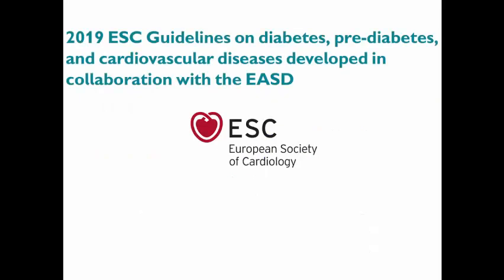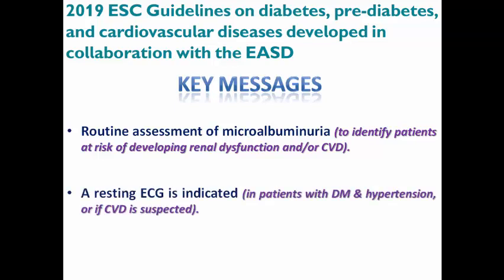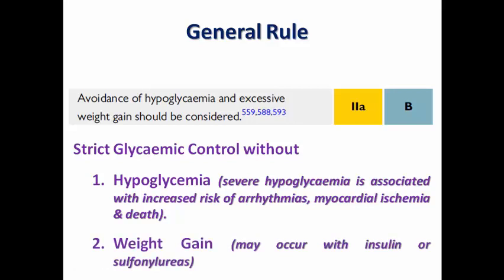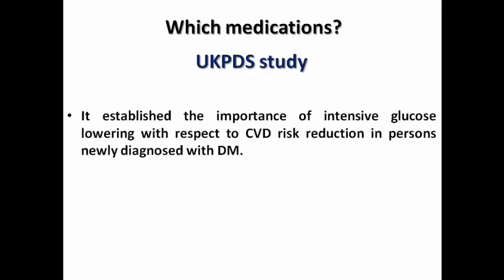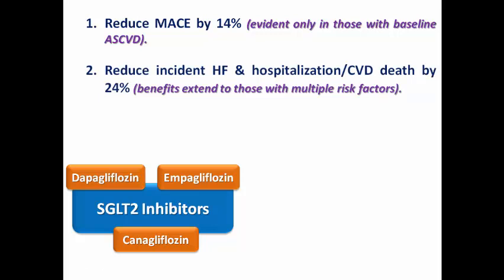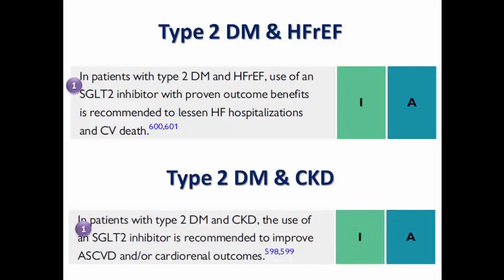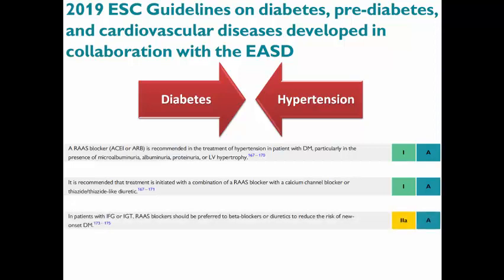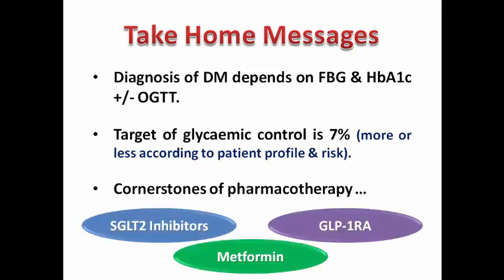ESC Guidelines: Controlling Diabetes (English Version)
Torn again between the 2019 ESC Guidelines of Diabetes & the 2021 ESC Guidelines of CVD Prevention.
Let's have a resumé on the diagnosis & treatment of diabetes in cardiovascular patients.

2019 Guidelines on Diabetes, Pre-Diabetes and Cardiovascular Diseases developed in collaboration with the EASD

Intensive blood-glucose control with sulphonylureas or insulin compared with conventional treatment and risk of complications in patients with type 2 diabetes (UKPDS 33)

Saxagliptin and Cardiovascular Outcomes in Patients with Type 2 Diabetes Mellitus

Association between seven years of intensive treatment of type 1 diabetes and long term mortality

The Diabetes Control and Complications Trial/Epidemiology of Diabetes Interventions and Complications Study at 30 Years: Overview

Professional Practice Committee: Standards of Medical Care in Diabetes—2021

Empagliflozin, Cardiovascular Outcomes, and Mortality in Type 2 Diabetes

Canagliflozin and Cardiovascular and Renal Events in Type 2 Diabetes

Dapagliflozin in Patients With Heart Failure and Reduced Ejection Fraction - DAPA-HF